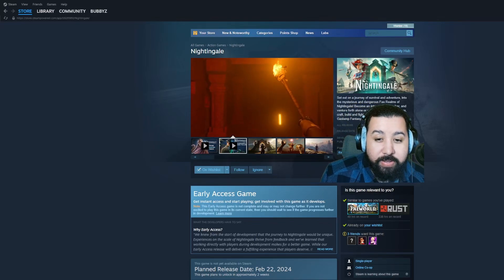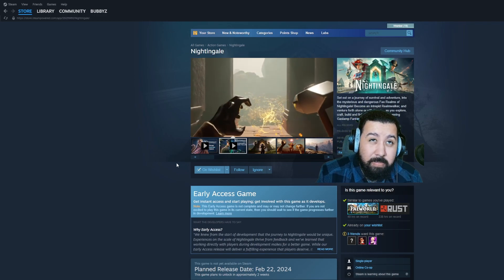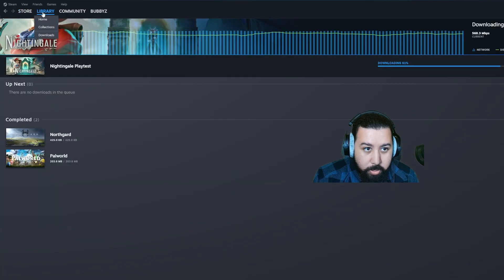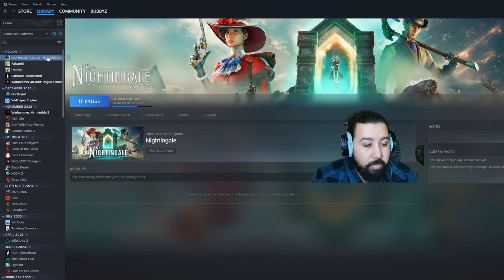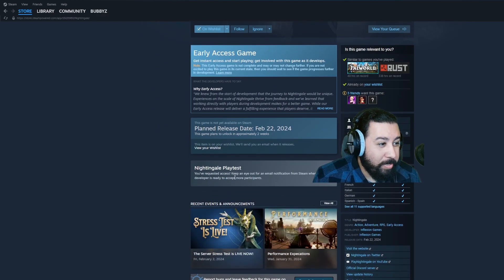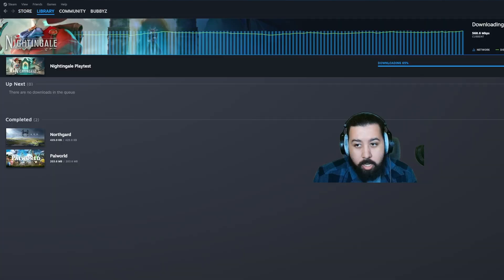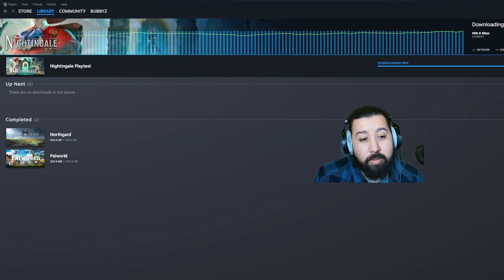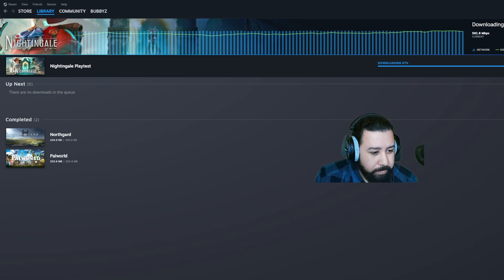Nightingale stress test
Looking forward to playing